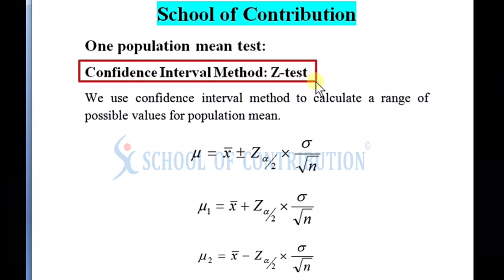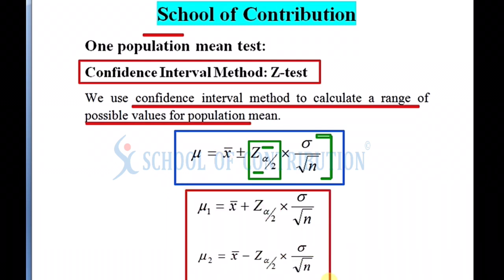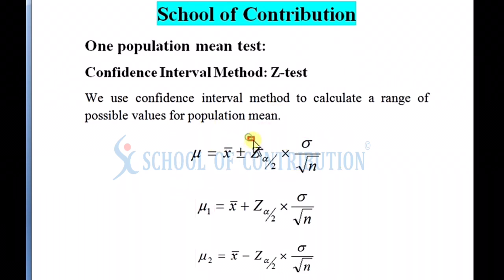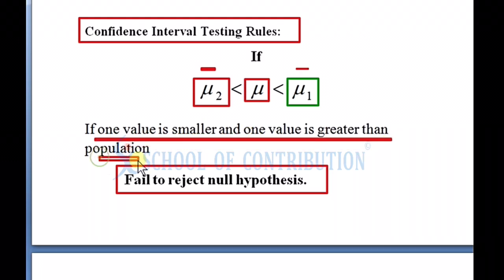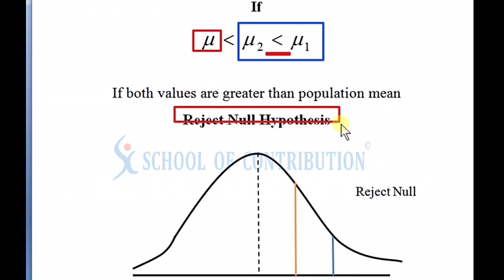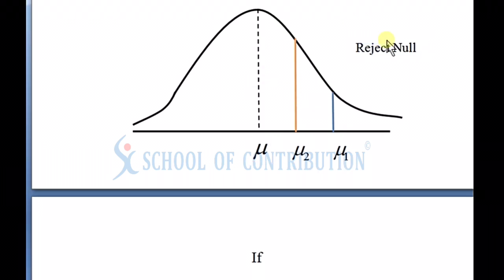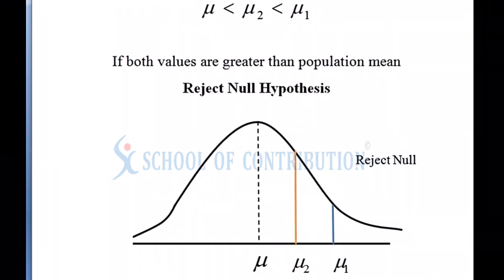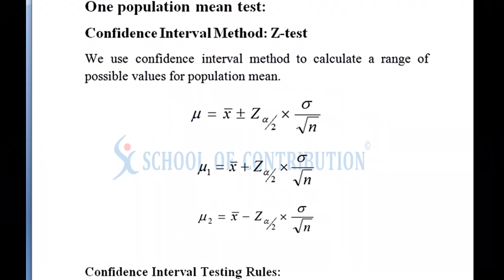One Population Confidence IntervalZ Test